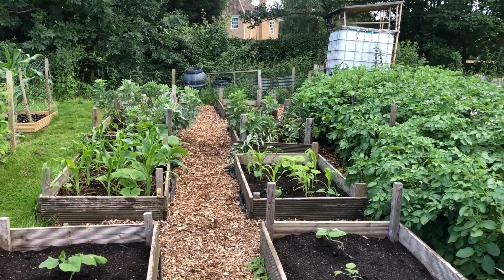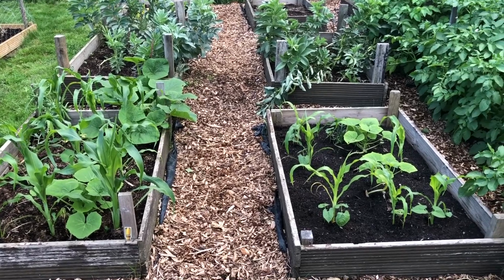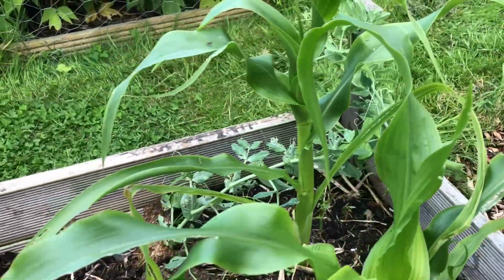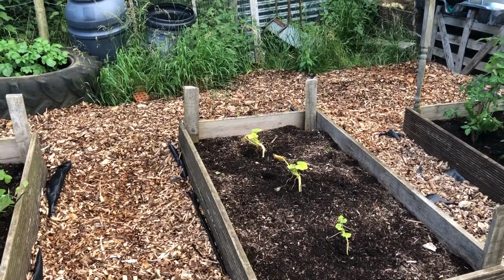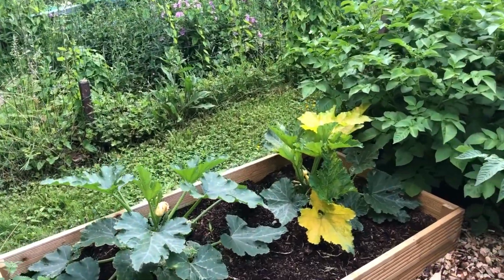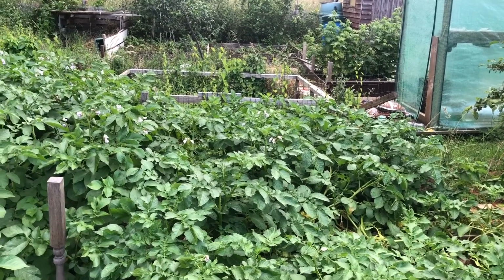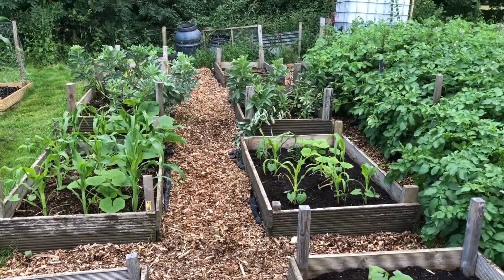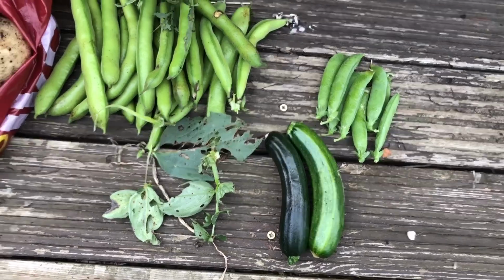Allotment update 11th July 2021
We have started to harvest summer veg including first early potatoes, broad beans, peas and the first allotment courgettes!

For more videos, photos and blog posts like this please

Muddy Mole Etsy shop

Mrs Brimbles Etsy shop